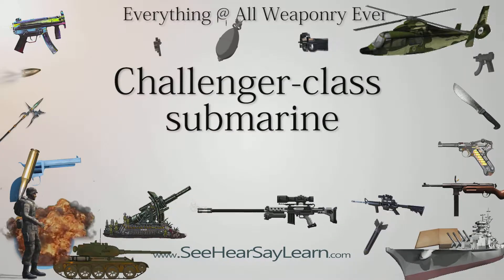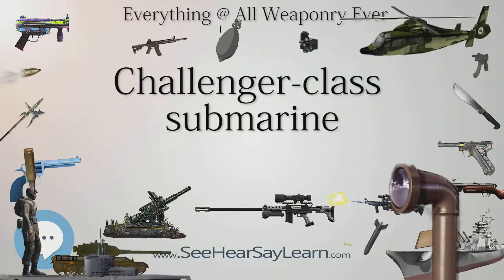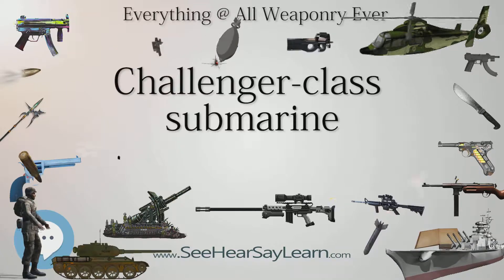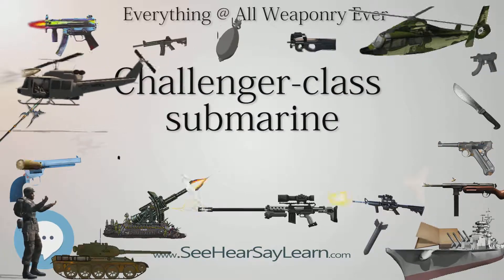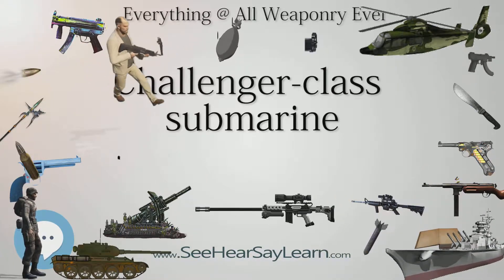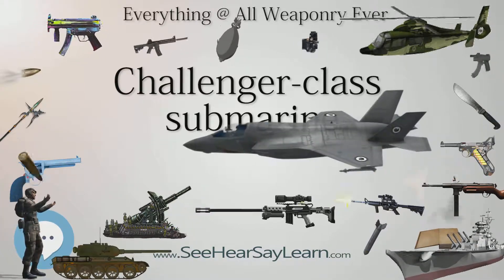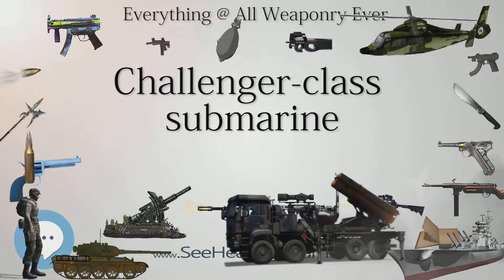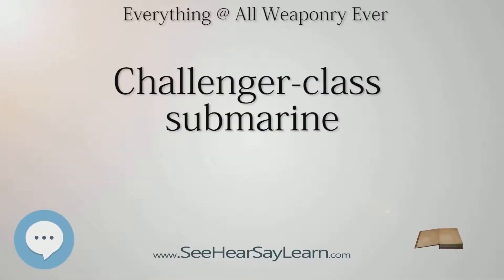Challenger class submarine (Everything WEAPONRY & MORE)💬⚔️🏹📡🤺🌎😜✅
This video is about "Challenger class submarine". This video series is something special. We're fully delving into all things everything and all things about the everything you could imagine in WEAPONRY. From guns, war, ammo, strategy, bombs, destroyers, air craft carriers to the politics and manufacturers of weapons!!!